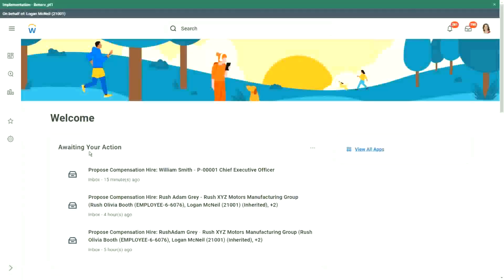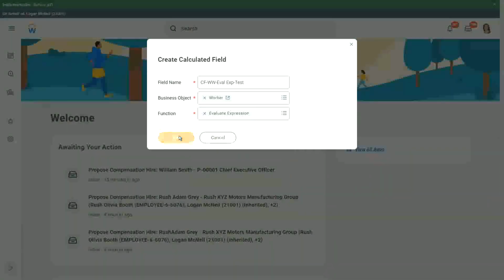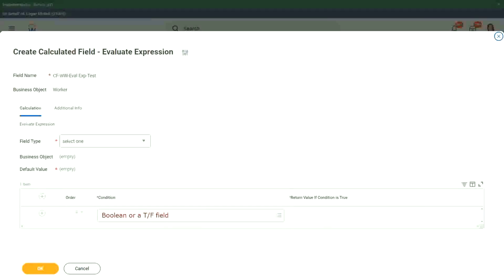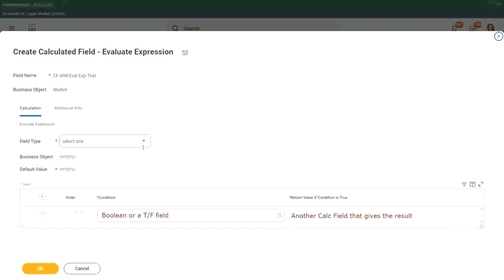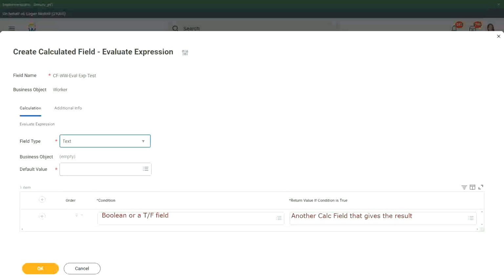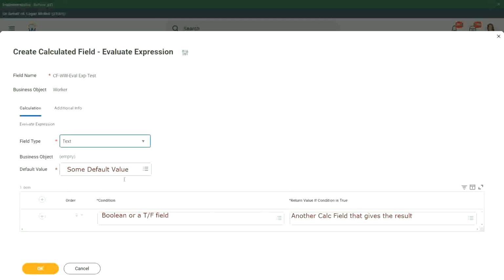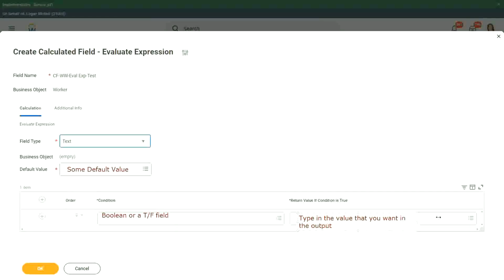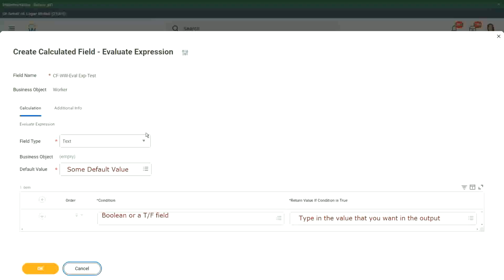Expression Fields Evaluate Expression In Workday HCM